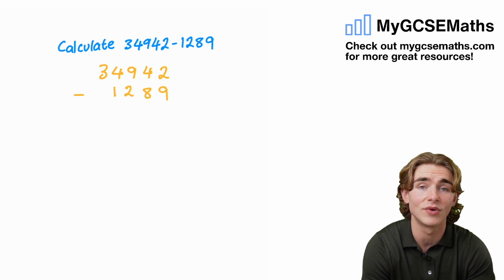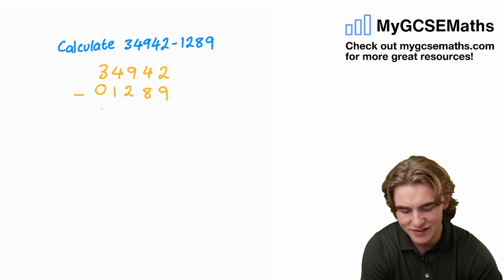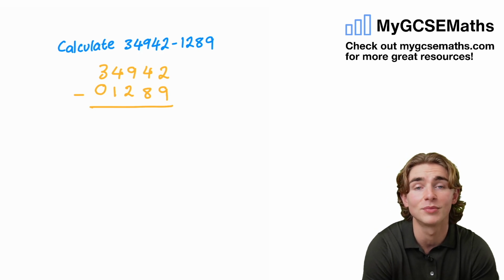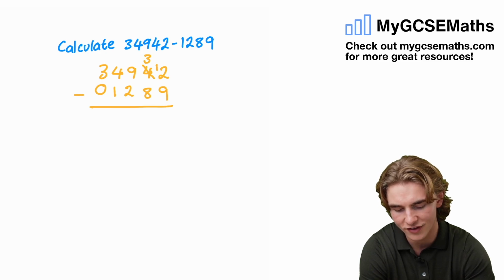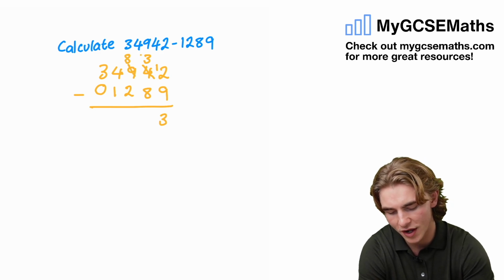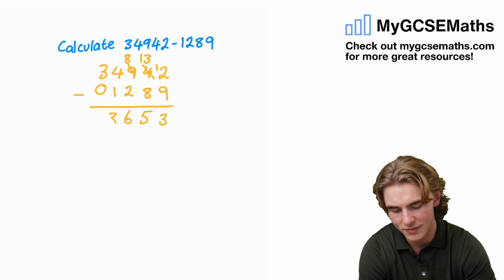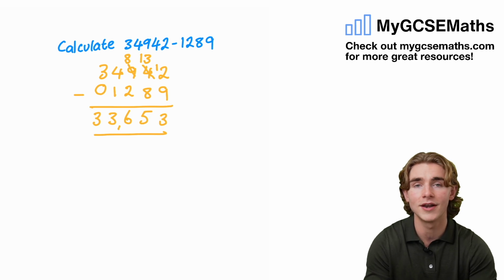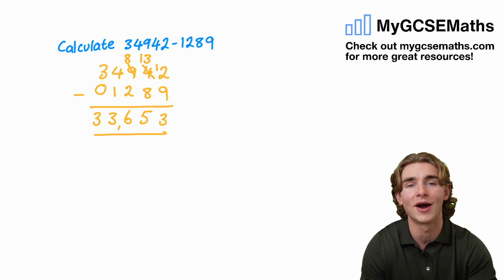Subtracting Integers | GCSE Maths 2025 | 12/400